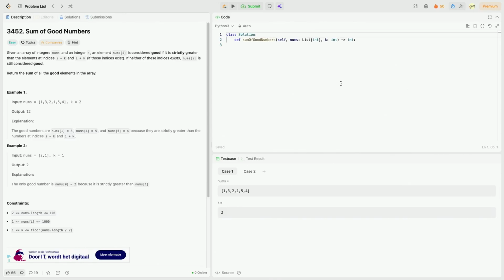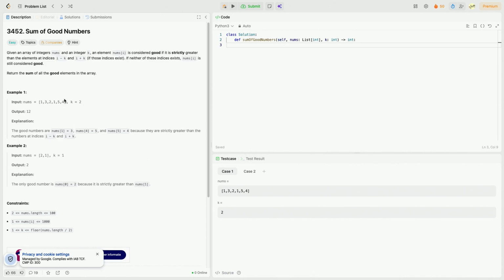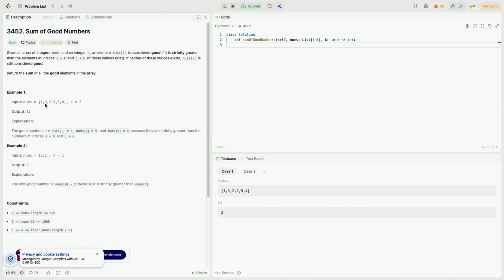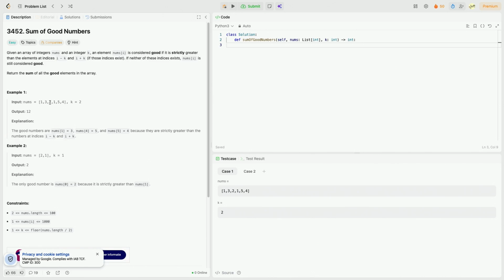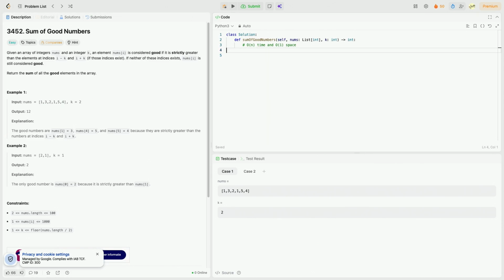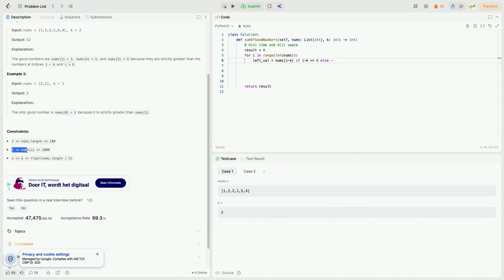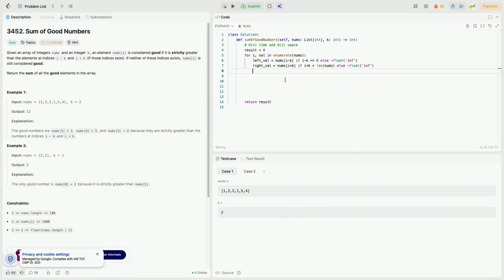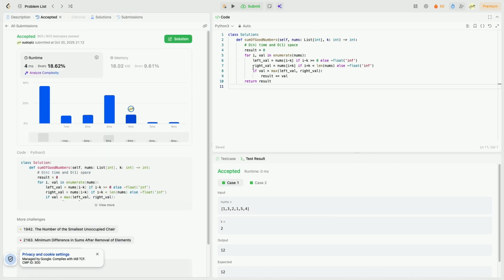LeetCode 3452 | Sum of Good Numbers [easy]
LeetCode 3452 | Sum of Good Numbers is about calculating the total of numbers that meet a defined 'good' criteria within a specified range.